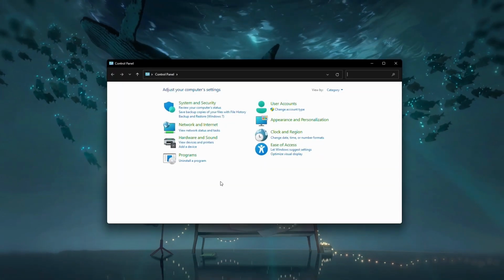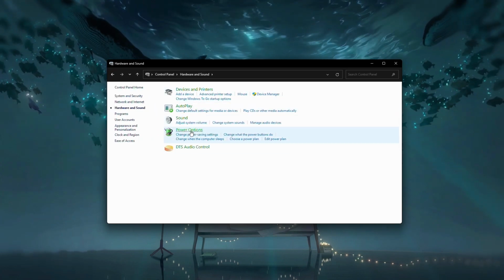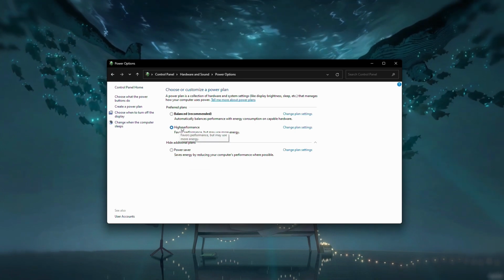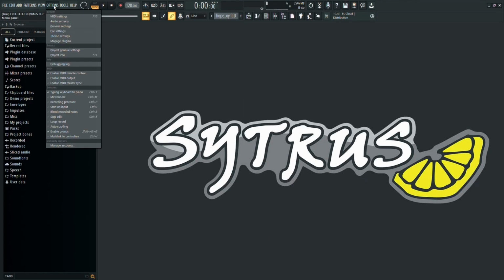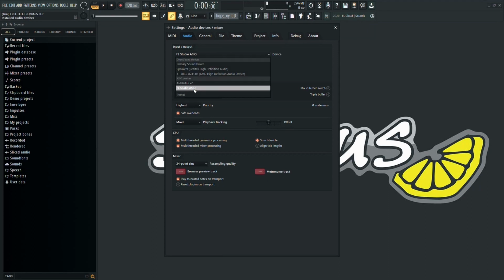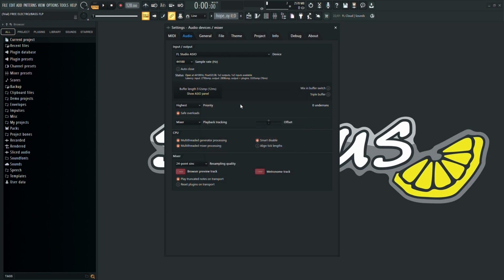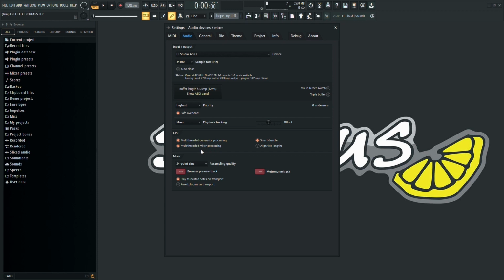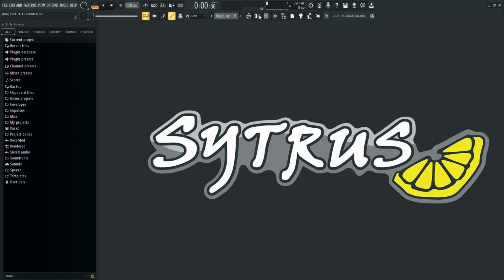How to Make FL Studio Faster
Follow this tutorial If you search for ways of optimizing FL Studio performance to make FL Studio run smooth.